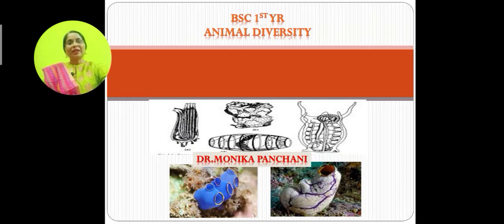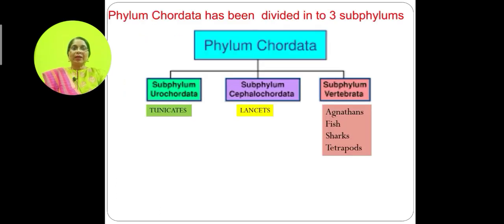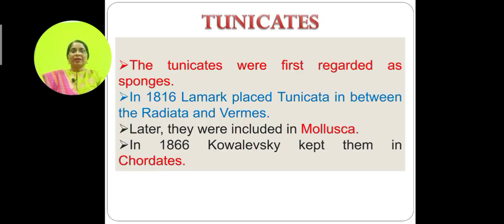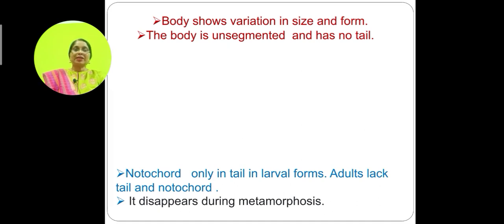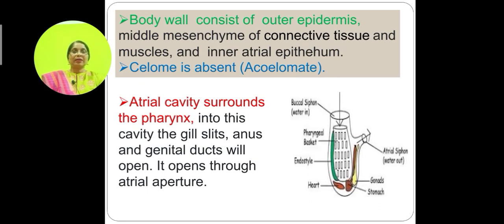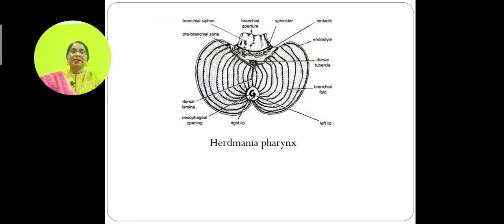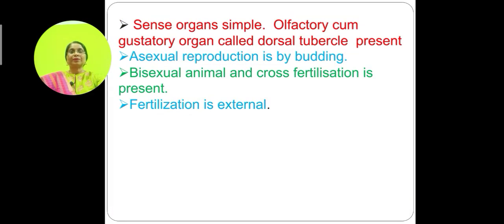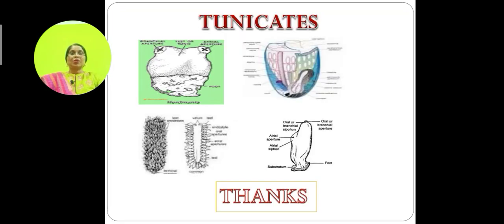Urochodata lower chordates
Bsc 1 st year course  1 Animal  diversiry